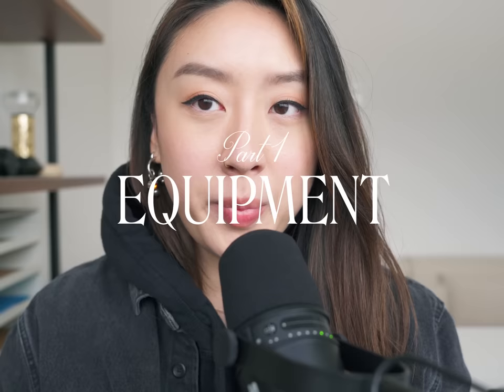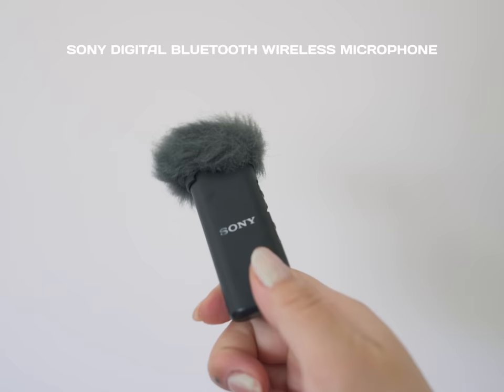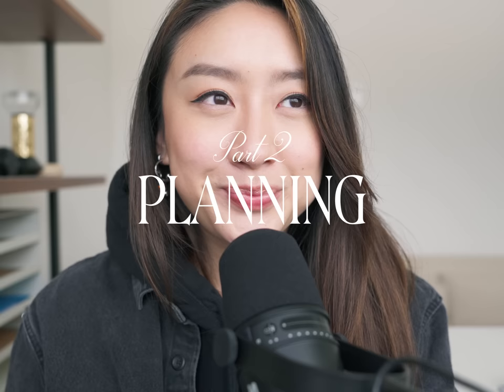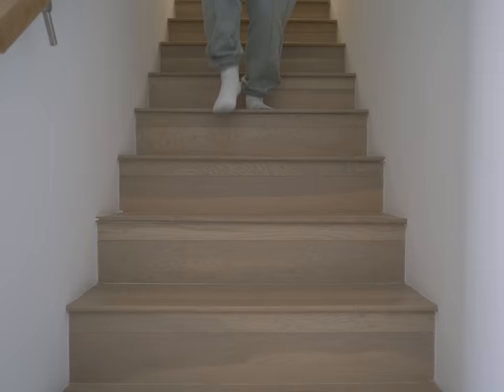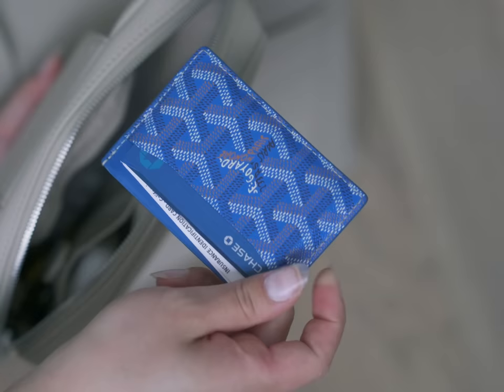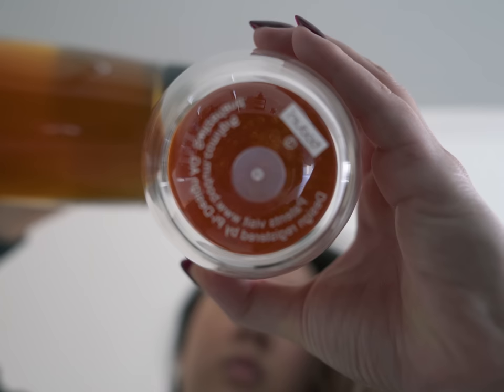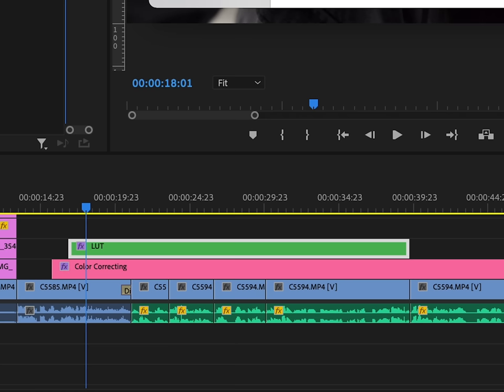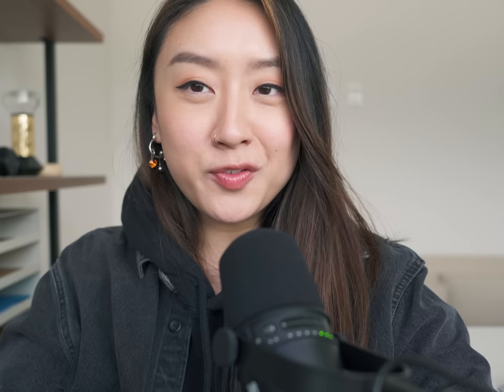How I Film & Edit My Videos *no gatekeeping*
I get asked a lot about my camera gear, editing software and general tips for starting a youtube channel so I'm spilling all of my secrets in this beginner's guide to vlogging!

P.S. I totally forgot to talk about the importance of music! I spend hours just sourcing the right tracks for a video because it heavily influences the storytelling and emotion.

Watch in 4k on DESKTOP for the best viewing experience!

→ TIMESTAMPS
00:00-00:22 INTRODUCTION
00:23-1:18 CAMERAS
1:19-2:30 MICS
2:31-3:59 TRIPODS
4:00-5:45 MY PLANNING PROCESS
5:46-6:58 MY INSPIRATION
6:59-8:56 FILMING TECHNIQUES
8:57-10:58 EDITING SOFTWARE
10:59-11:21 TRANSITIONS
11:22-12:32 COLOR GRADING
12:33-14:13 GRAPHIC DESIGN

*all of my equipment is linked here!

follow @feelsstudio for brand design!